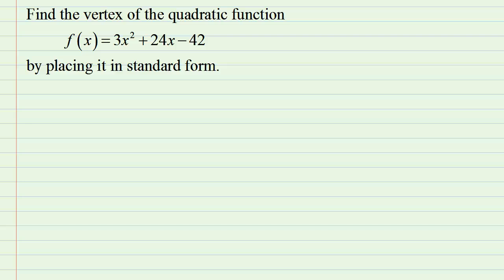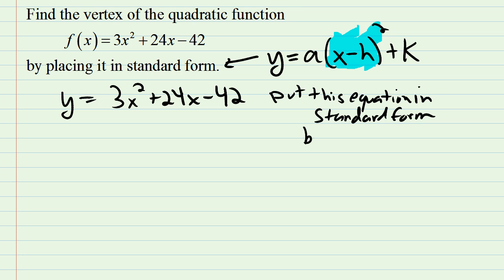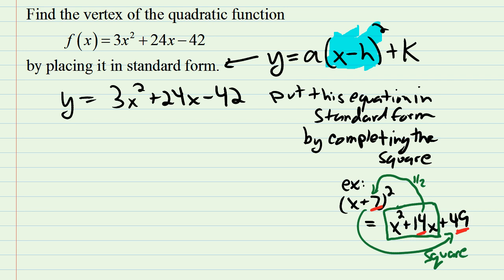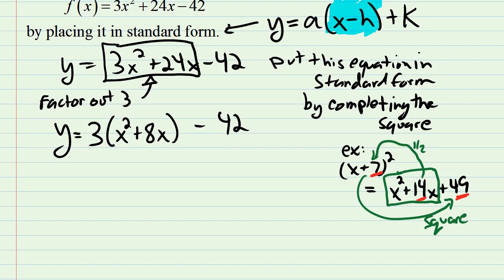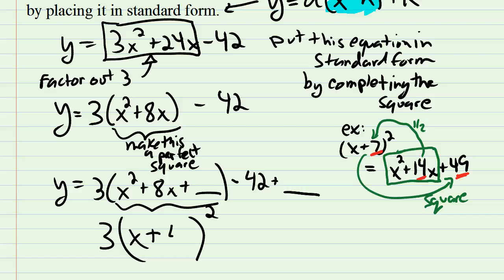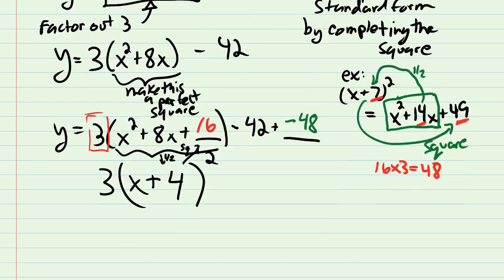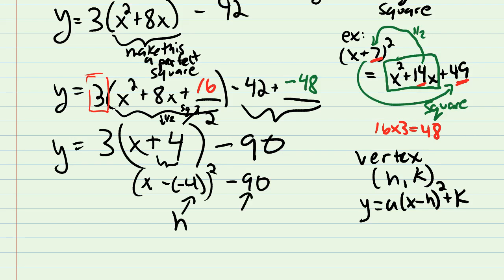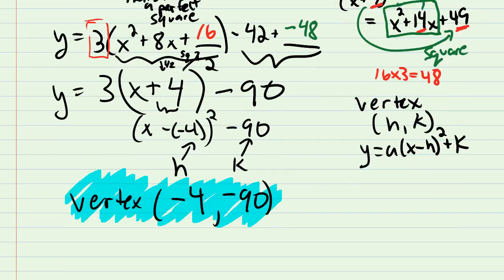Find the vertex by completing the square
Find the vertex of a parabola by completing the square